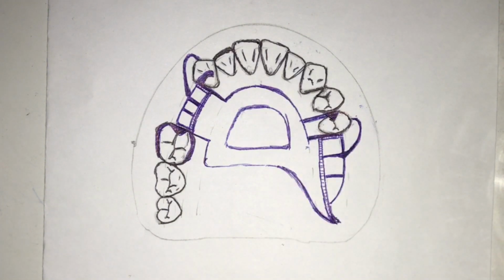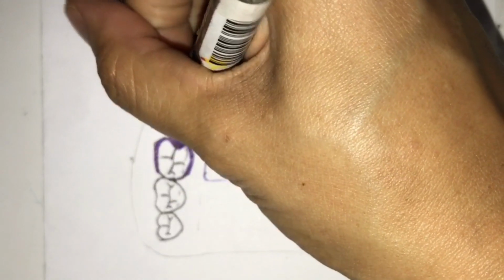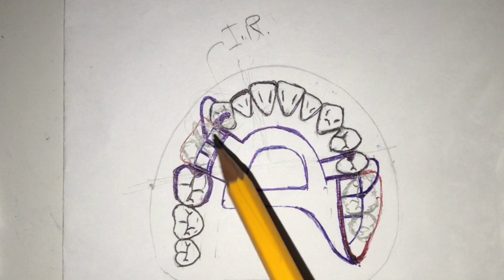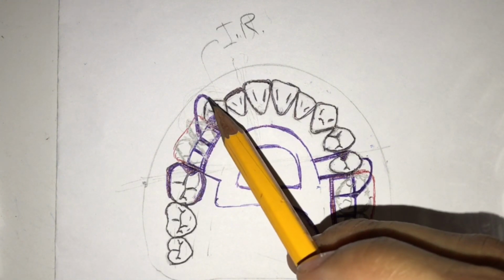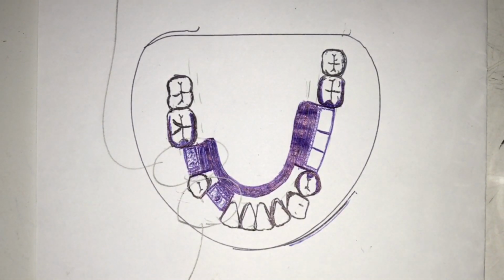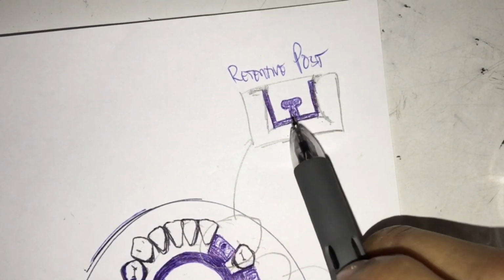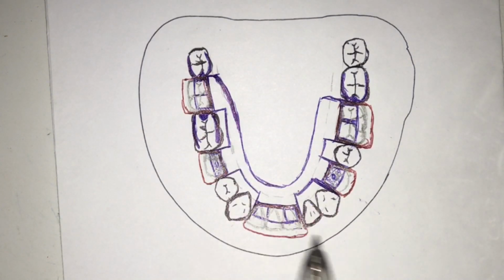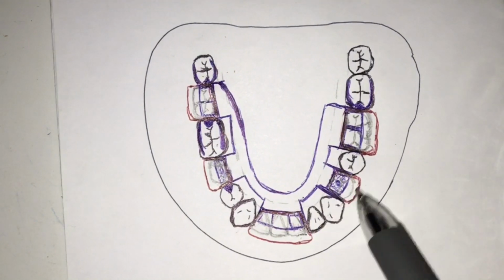Removable Partial Denture Design Principles Part III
This video is a three-part video which talks about Principles of Design in Removable Partial Prosthodontics, specifically for one-piece cases. This shows example of edentulous cases and their possible design outcomes based on how we understood the principle of designing in rpd.

This was not originally intended to be uploaded here on youtube and was actually a recorded lecture video for a class.

All of the principles followed and mentioned are based on published works about RPD and was just explained according to how she understood the topics.

Hopefully, this will help many specially those dental students struggling to understand such a complex discipline.

credits to
Drift by drift from filmora
background music